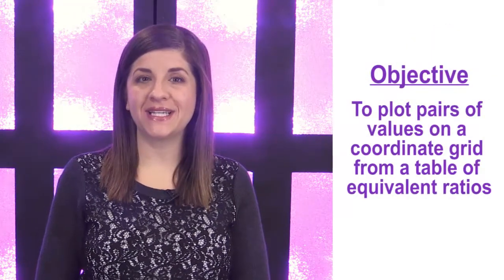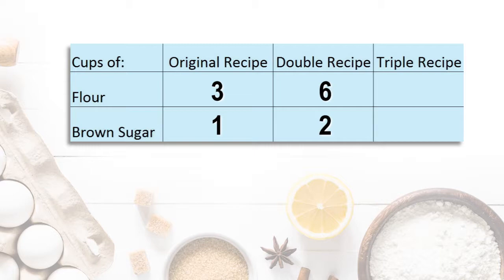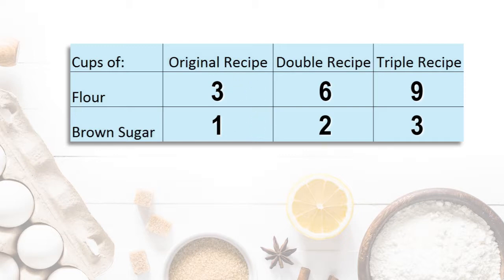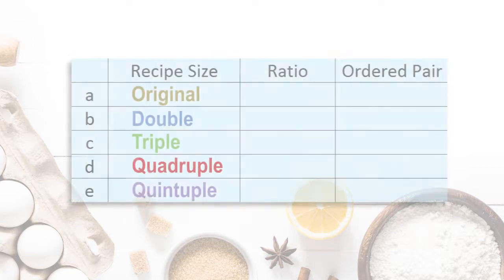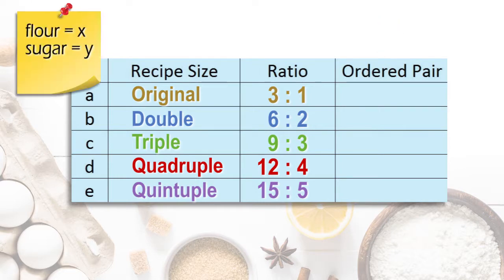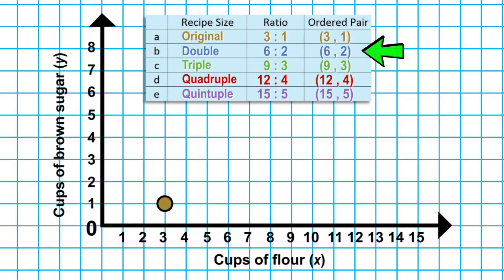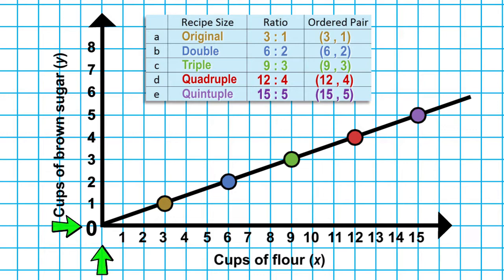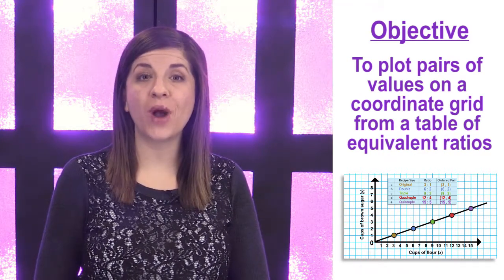6.12 - Ratios and Proportions